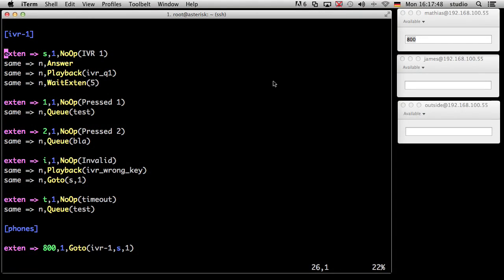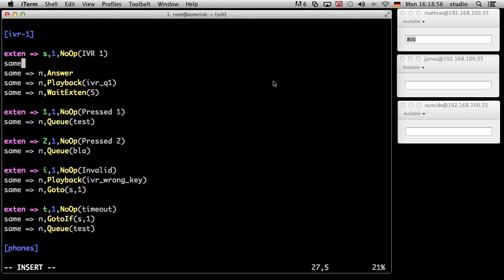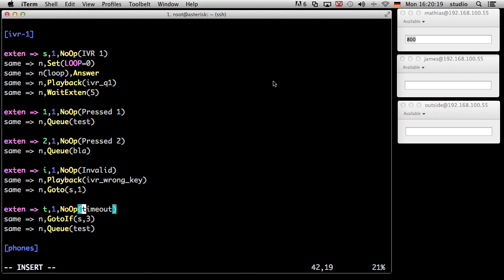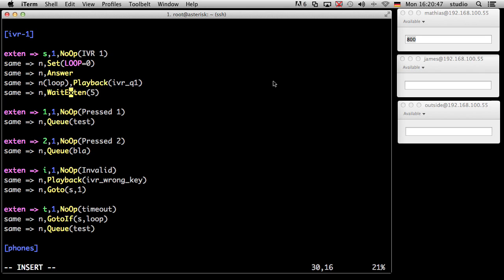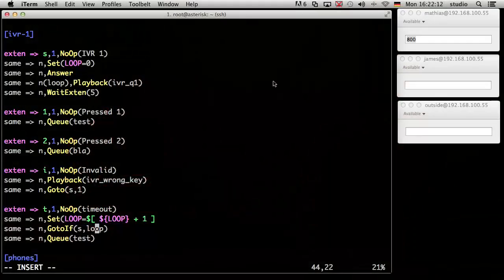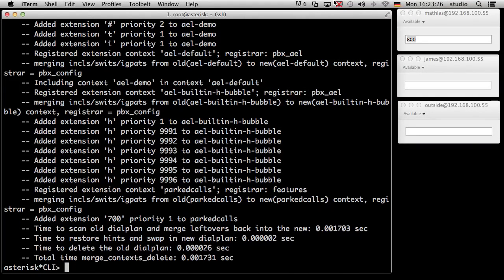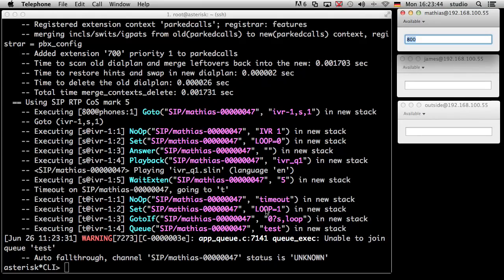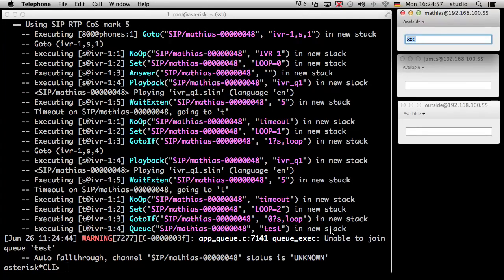Asterisk Tutorial 33 - Asterisk IVR Menu Looping [english]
It's time to enhance our IVRs to account for "timeouts" by looping our IVR menus.

Menu loops allow the IVR menu to be repeated should an option not be selected within a specific time frame, giving the caller the opportunity to make their selection.